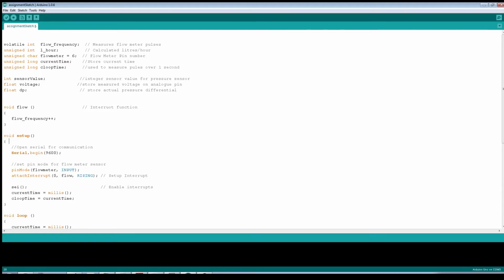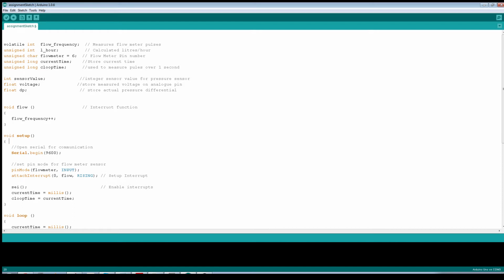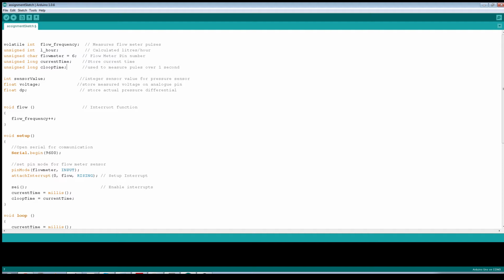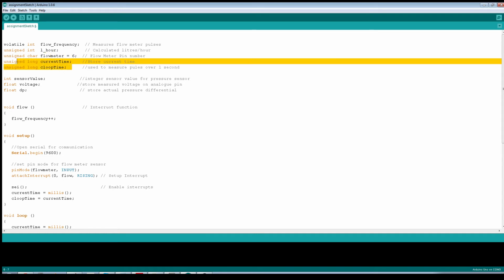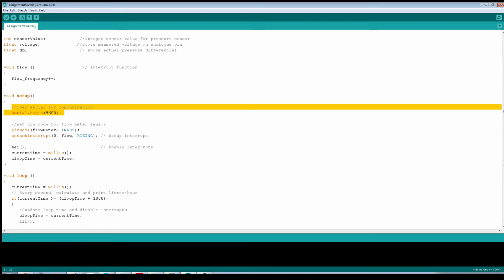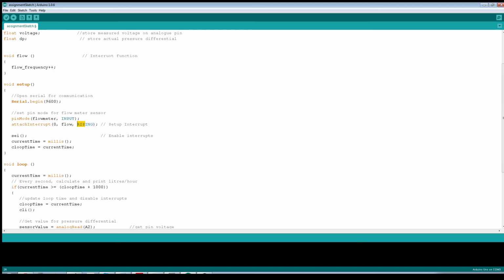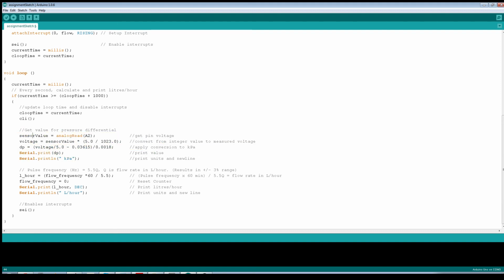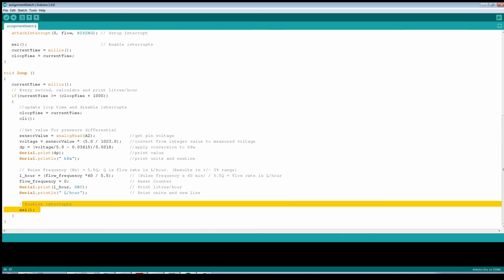A3 1 Arduino code overview